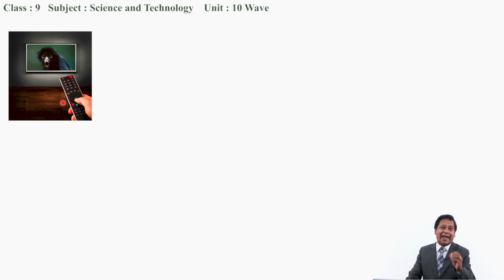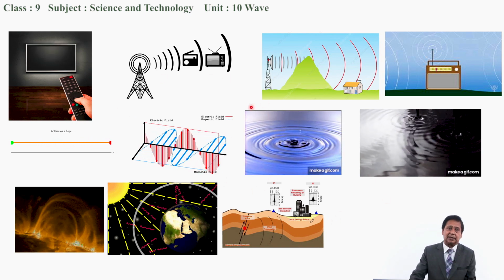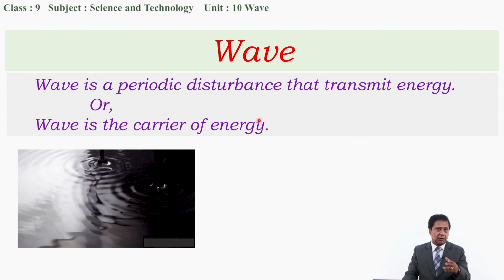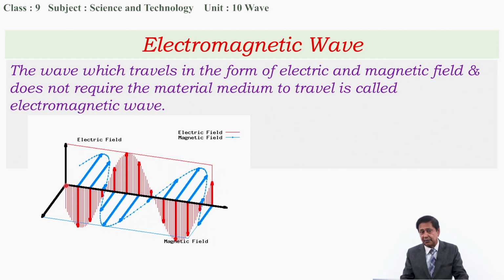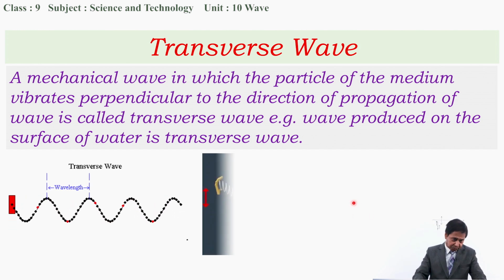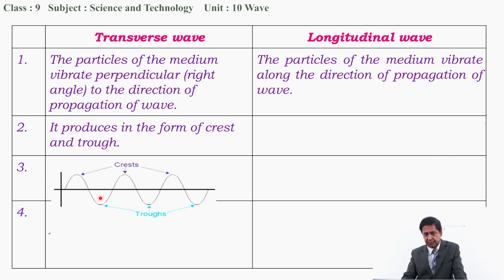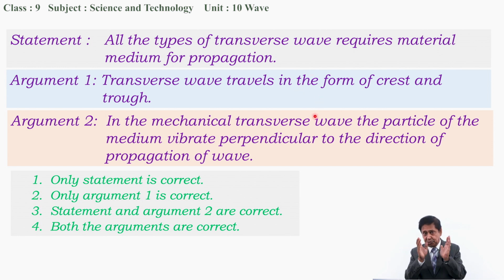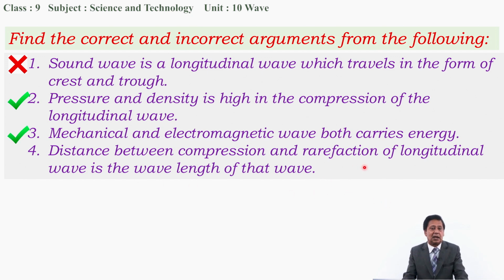[EN] 52 Class 9 Science Unit 10 Wave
Class : 9
Subject : Science
Unit/Lesson : 10
Wave

सानोठिमी, भक्तपुर
© Center For Education and Human Resource Development
Sanothimi, Bhaktapur